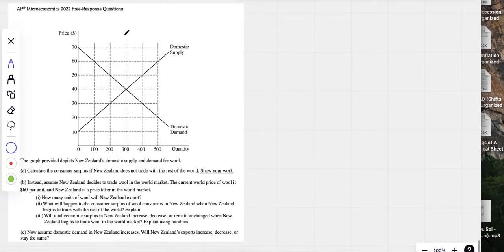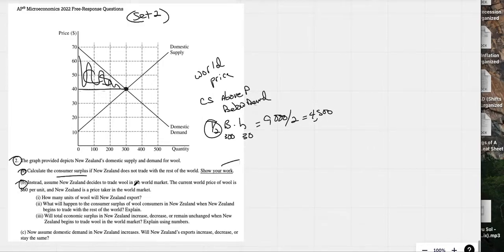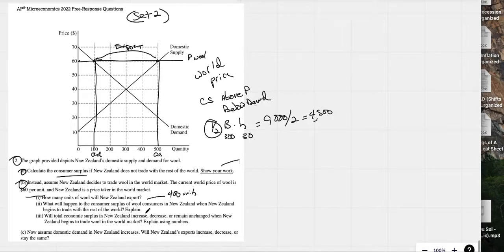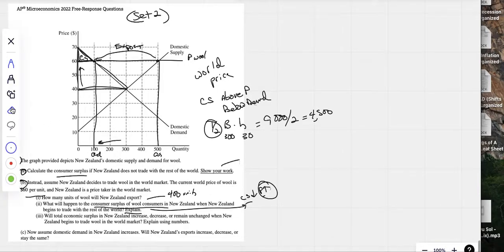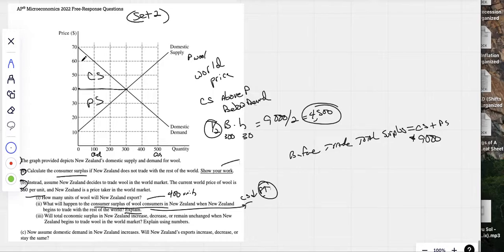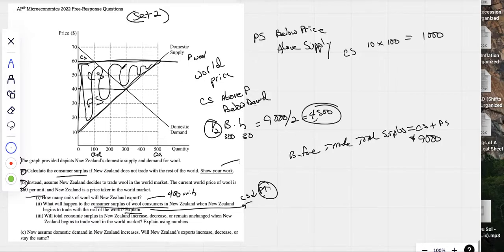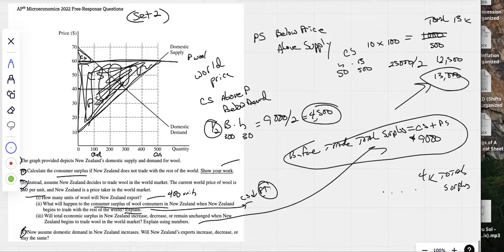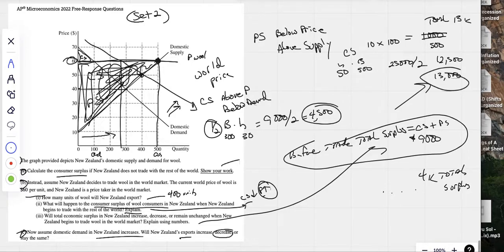AP Micro 2022 (Set2) Question 2 (World Price)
A) Before Trade CS, Consumer Surplus Calculation
B) Exports, effect on CS & Total Surplus
C) Domestic Demadn increases, effect on exports